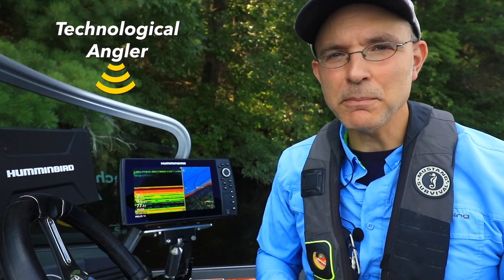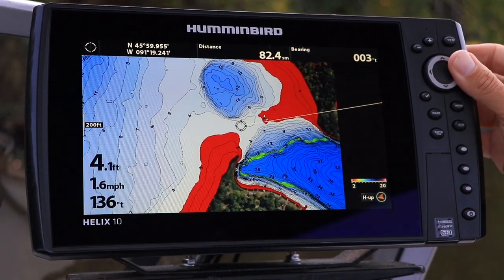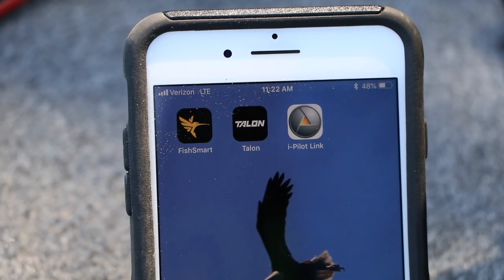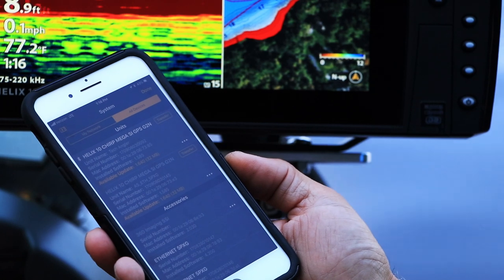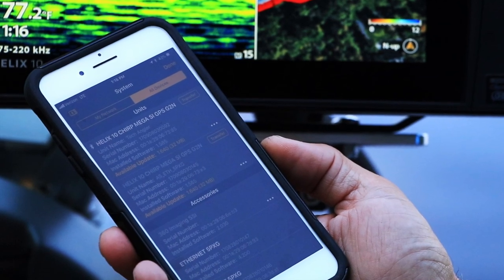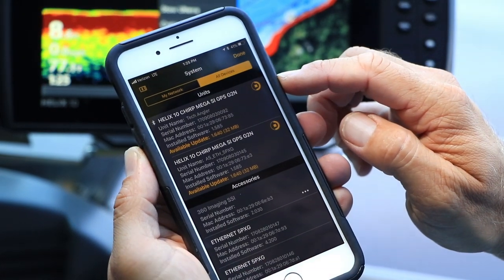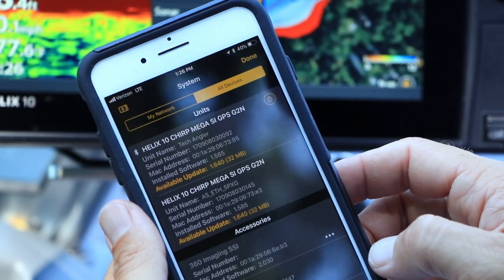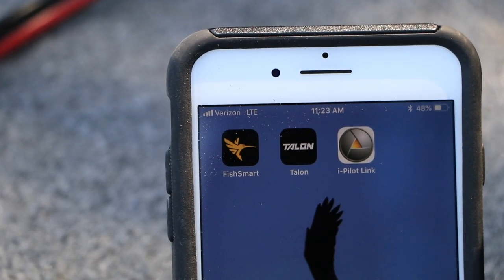How to Update Humminbird Software with FishSmart App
This video will show you how to update the software on your Bluetooth-enable Humminbird Unit (SOLIX or HELIX G2N/G3N) via the Humminbird FishSmart App.